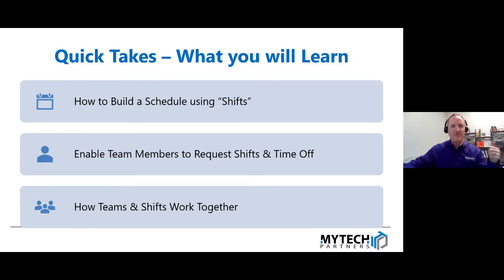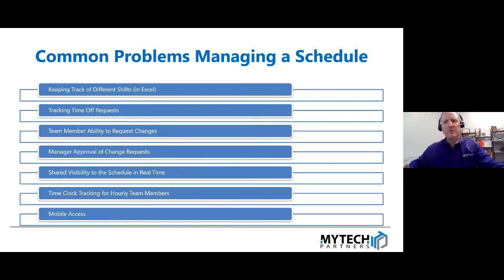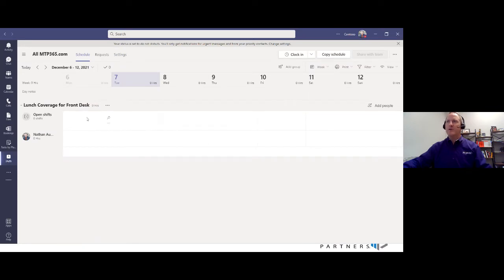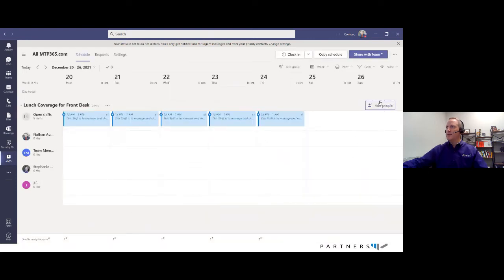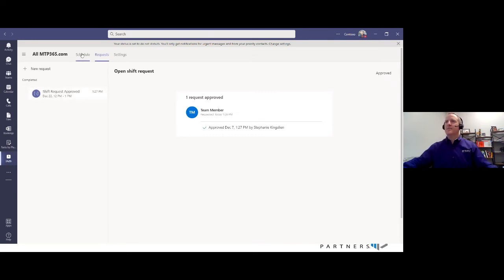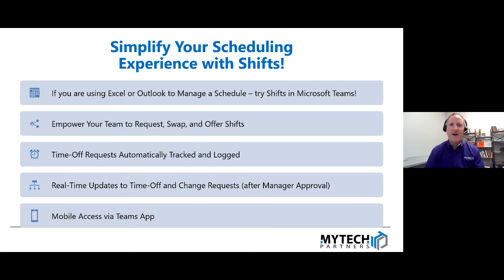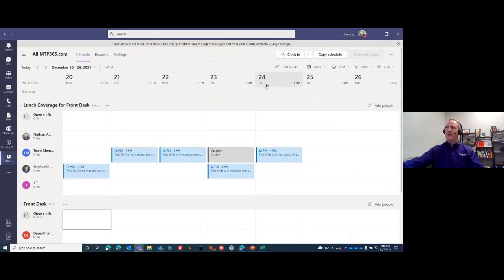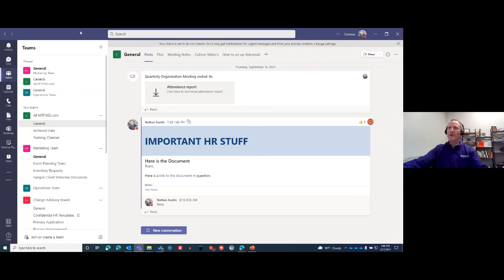Stop Scheduling with Excel | Simplify Your Experience with Shifts in Microsoft Teams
If you’re looking for a new digital solution for managing & tracking your team members’ schedules, you might want to check out Shifts in Microsoft Teams. This built-in app offers a streamlined and easy-to-use shifts calendar that offers both the scheduling manager and the individual team members plenty of options to keep their calendars working together, including:

* Creating, sorting, & filtering shift schedules
* Employee tools to request time off or swap shifts
* Mobile clock-in & clock-out, with optional location confirmation
* Exporting and sharing capabilities to keep team members informed

In this instructional session, we explore the functions of Shifts in Microsoft Teams, its capabilities and limitations, and the different ways you can use it to simplify your scheduling – whether you’re tracking multiple hourly employees, or just trying to ensure coverage for a single specific task.